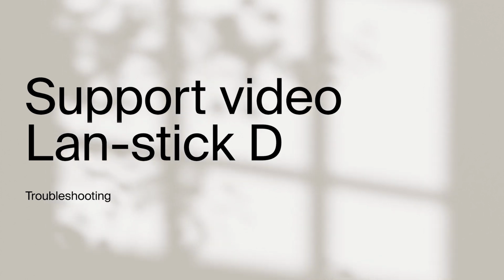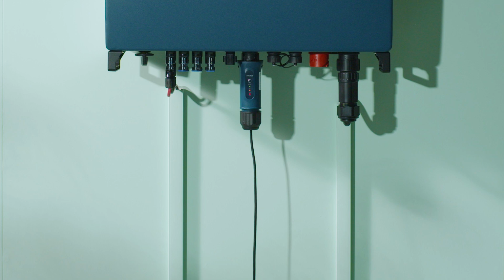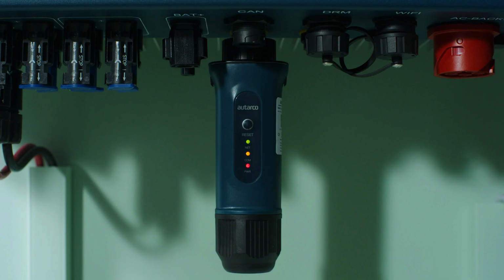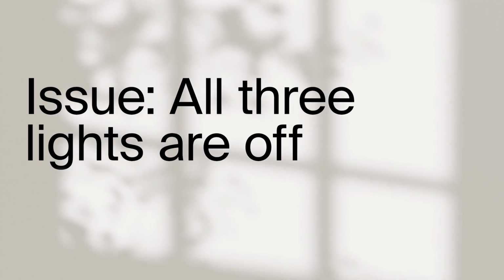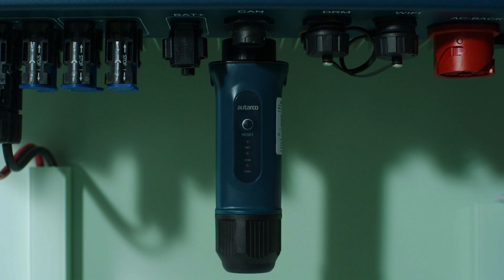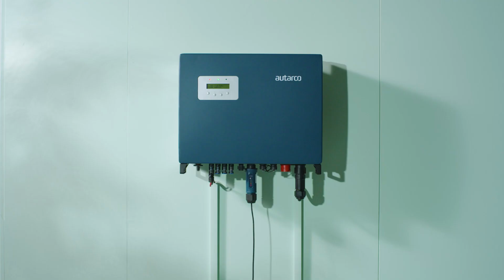LAN Stick D Troubleshooting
In this troubleshooting video, we cover some common issues you might encounter with your LAN Stick D and provide solutions.

Chapters
00:00 Intro
00:09 Lights are not on
1:16 Orange light is not on
2:54 WIFI Signal Quality
4:29 Reset button does not work
5:06 Wired network connection does not work